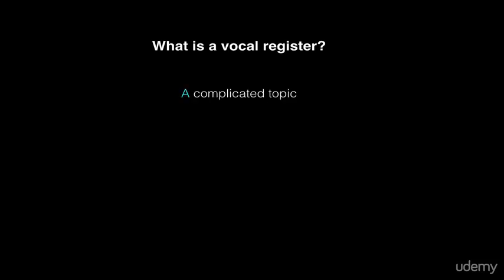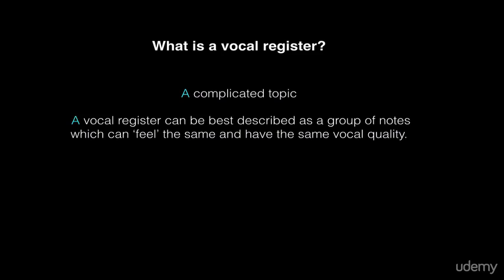How To Sing #2: Increase Vocal Range & Blend Registers : What is a vocal register?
How To Sing  #2: Increase Vocal Range & Blend Registers
Vocal Workouts To Get You Singing Higher, Louder & Stronger With More Flexibility